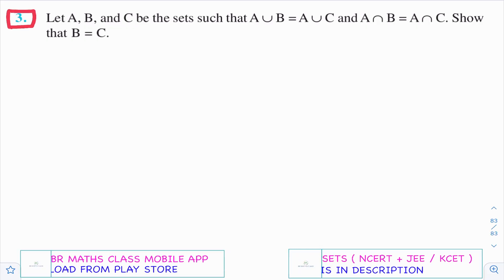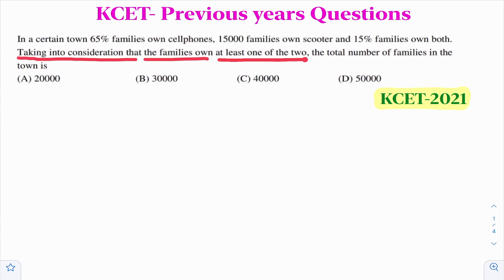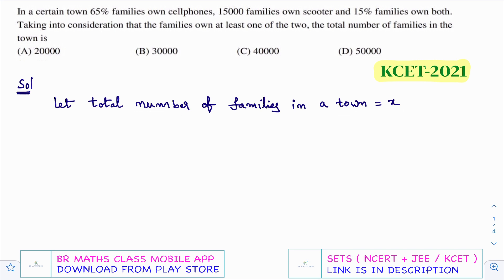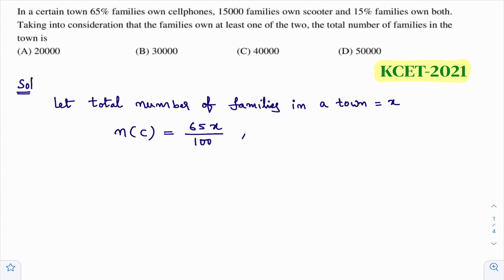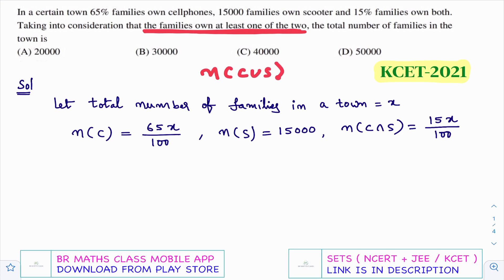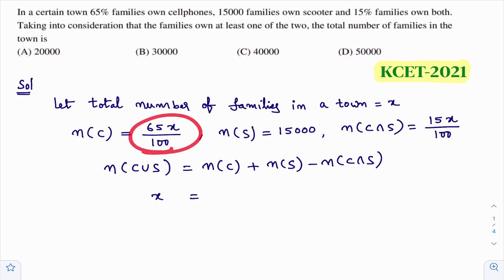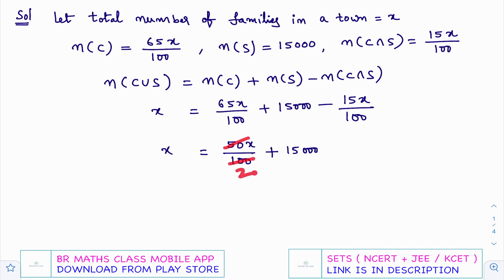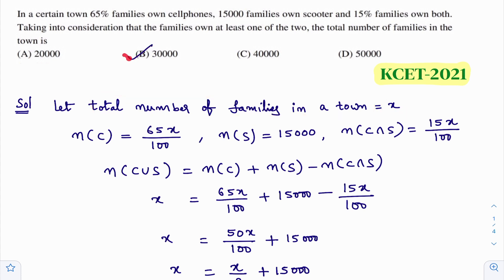KCET || PREVIOUS YEAR QUESTIONS || SETS KCET 2021